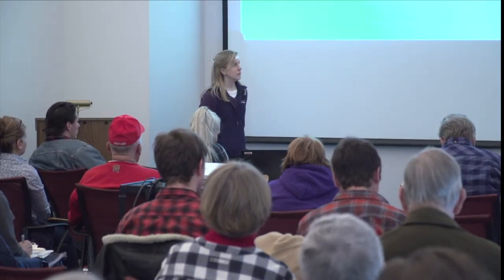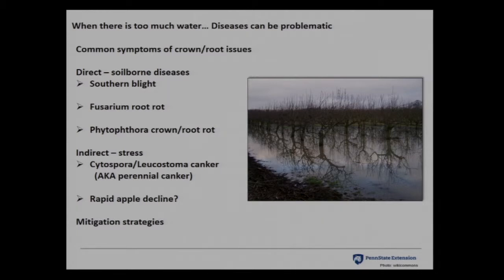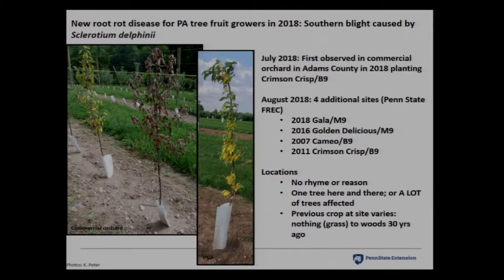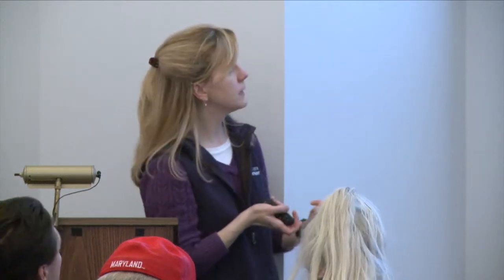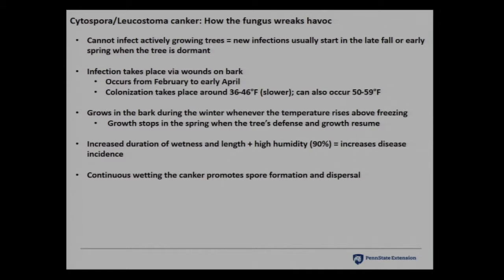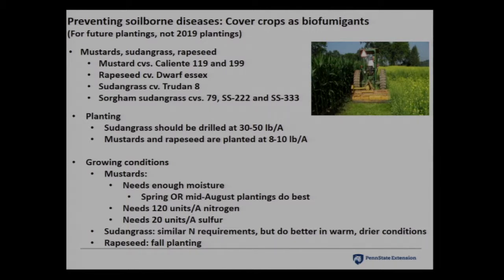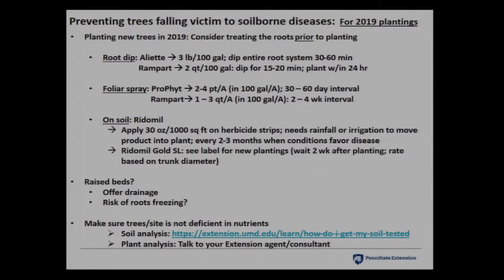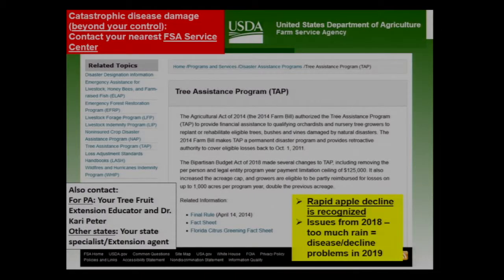Tree Fruit Soil Borne Diseases for the Grower Radar, 2019 Bay Fruit Meeting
Presented by Dave Myers at the 2019 University of Maryland Extension's Bay Fruit School at the Wye Research and Education Center in Wye Mills, MD.